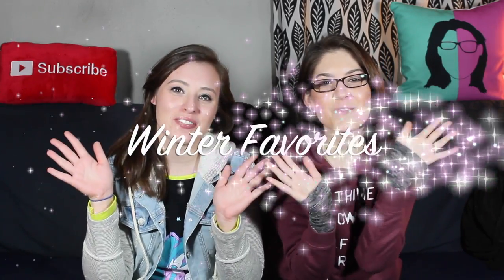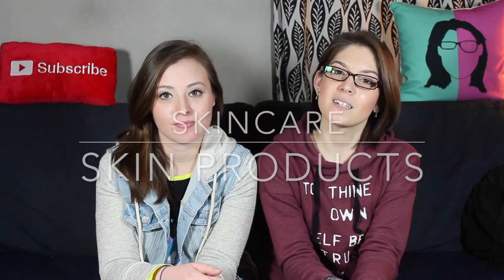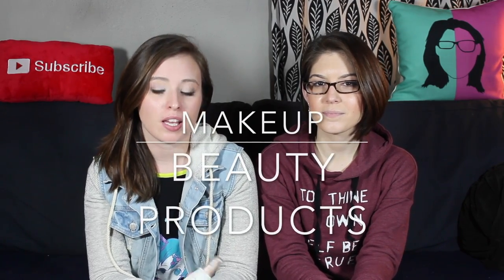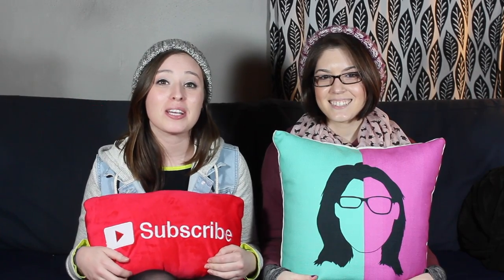Winter Favorites!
Hello internet friends! It’s been quite a while since we’ve done a favorites video! Since last time we did our Summer Favorites we decided it was time for us to do our Winter Favorites! Enjoy!

Products Mentioned:

SKINCARE
Aveeno Positively Nourishing Purifying Body Wash Seaweed and Oatmeal

Aveeno Skin Relief Gentle Scent Lotion Nourishing Coconut

One Direction Between Us Box Set Rollerball Perfume and Body Lotion

MAKEUP
Aveeno Positively Radiant CC Cream

Revlon Nail Enamel 220 Enchanting

Revlon Transforming Effects Top Coat 745 Pink Glaze

Revlon Nail Enamel 450 Hypnotic

Physician’s Formula Powder Palette Mineral Glow Pearls in Light Bronze Pearl

Tanya Burr Cosmetics Fairytale Eye Palette

Maybelline Lash Sensational Luscious Full Fan Effect Mascara

Zoella Beauty Fairest of Them All Travel Pass and Compact Mirror

J. Cat Beauty Liptitude 24/7 Hydrating Lip Stain in Bead

Tanya Burr Cosmetics Lip Gloss in Afternoon Tea

GAMES
Elder Scrolls Online (PS4)

Slime Rancher (Steam PC)

CLOTHING & PILLOWS
Mad Love Boots from Target

Snow Boots from Target

Forever 21 Gray Bobble Hat

Target Red and Blue Bobble Hat

Cat Scarf

Logo Pillow from Shutterfly